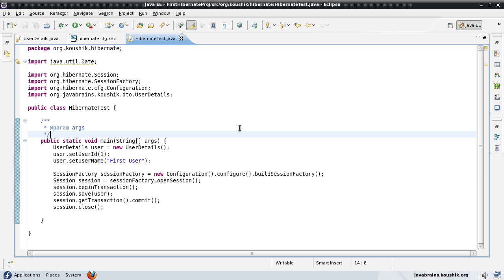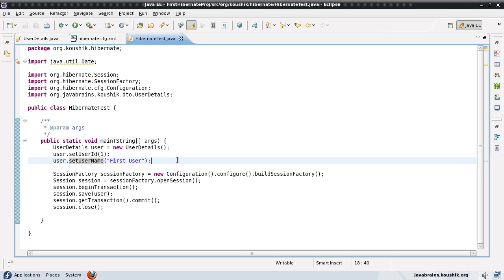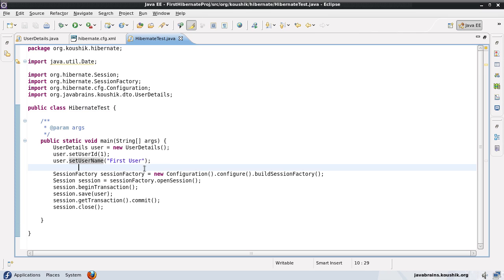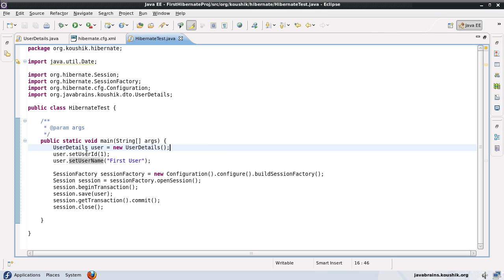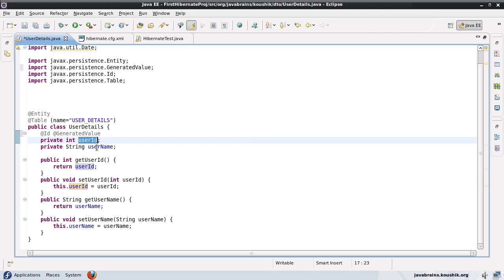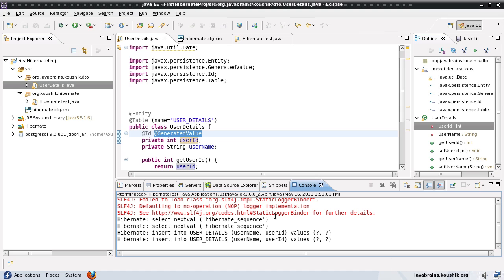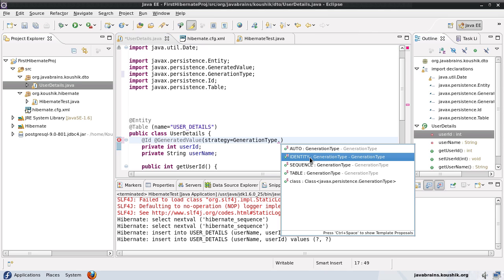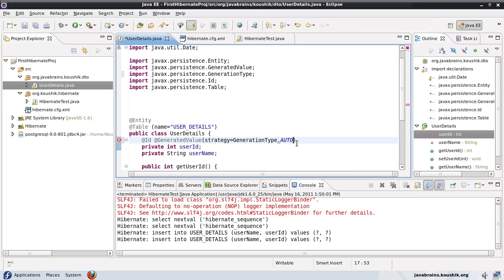Hibernate Tutorial 07 - Primary Keys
Here we'll learn how to configure the primary key in our entity class using the @Id annotation.